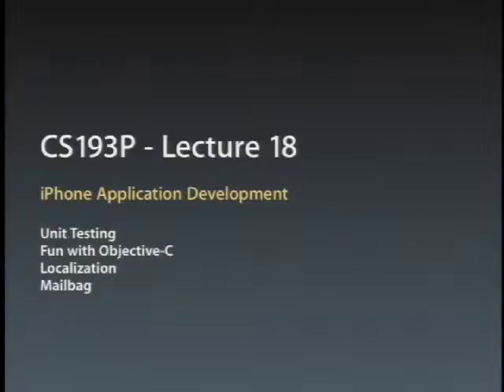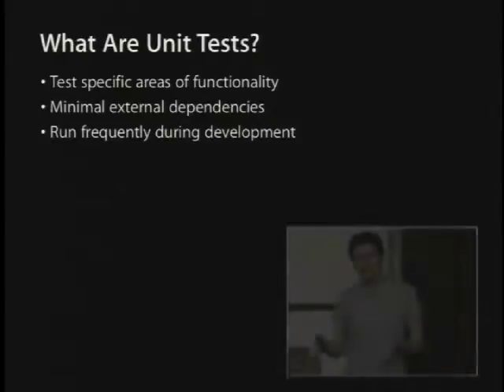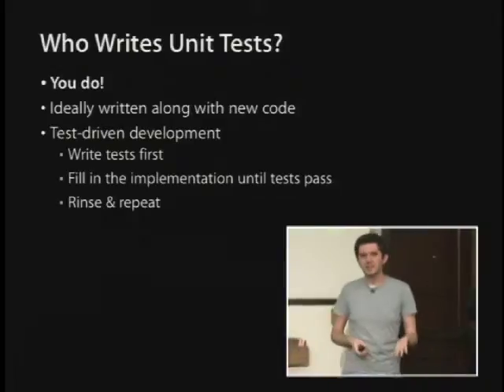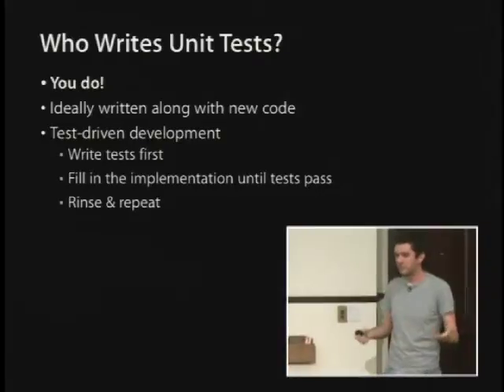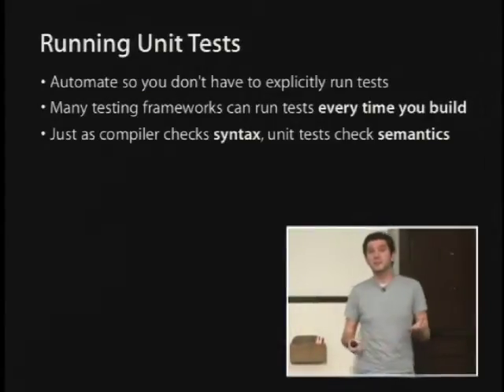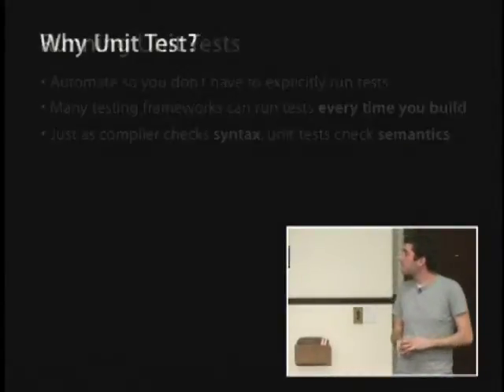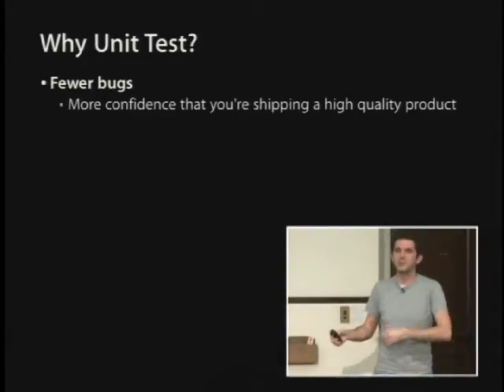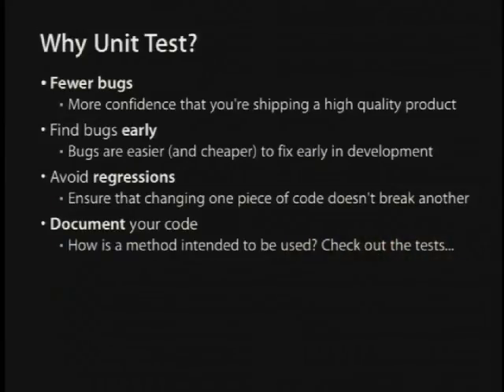CS193P_2010_Mar_L18_01.mov